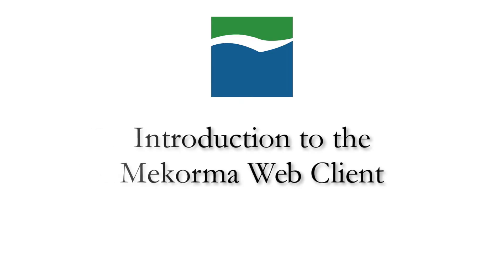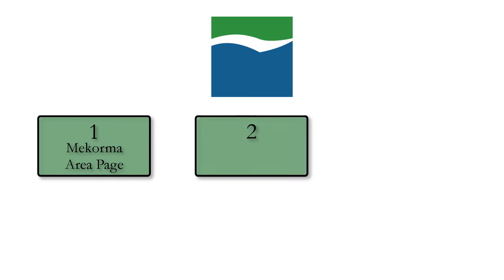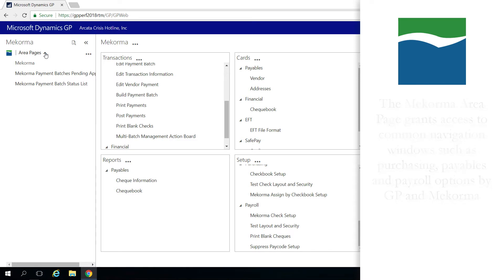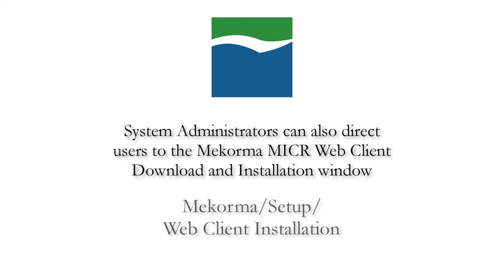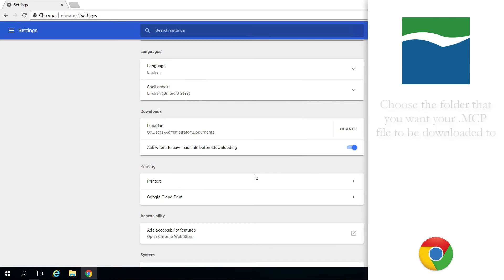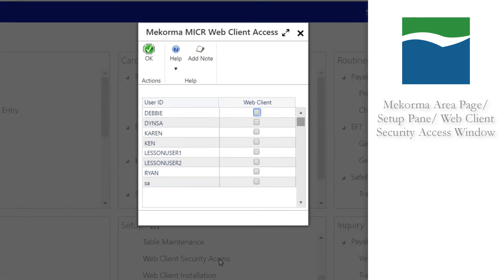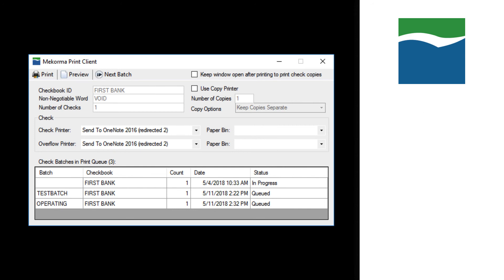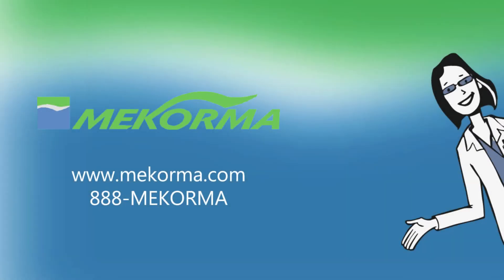Introduction to Using Mekorma with the Dynamics GP Web Client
This video will introduce you to setting up and using Mekorma through the Dynamics GP Web Client. This feature is only available with Mekorma build 70 and beyond.

Please note: Mekorma Web Client is only compatible with Dynamics GP SQL Server account authentication method for user credentials and will not work under the Windows Active Directory authentication method.

To learn more about using Mekorma products, please visit the videos page on our